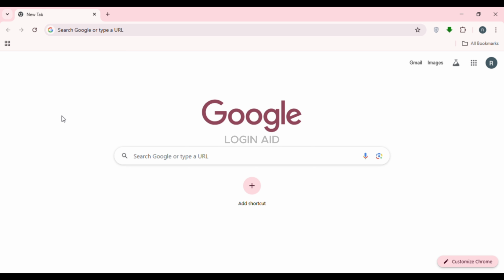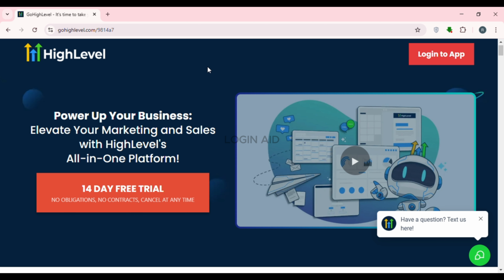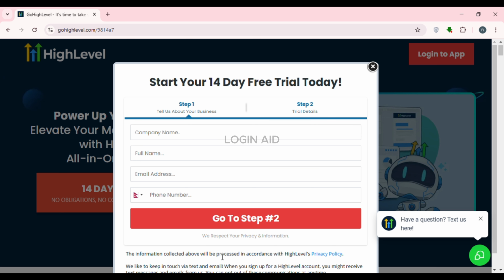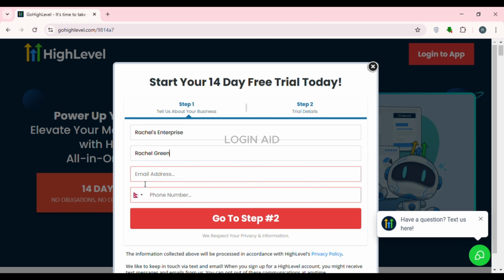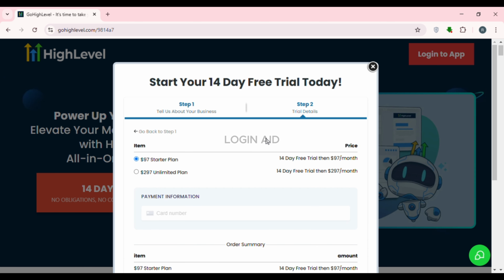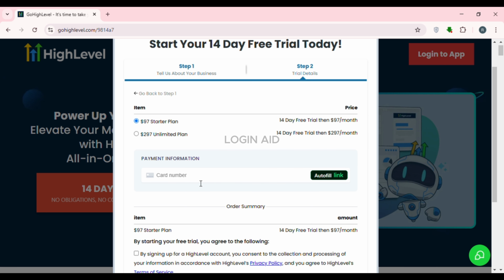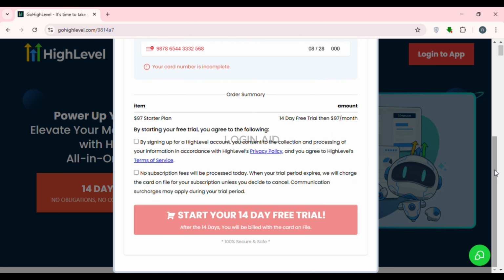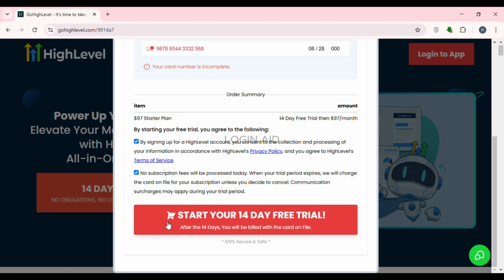How To Create GoHighLevel Account 2025 | GoHighLevel Sign Up/Setup/Register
Looking to streamline your business with GoHighLevel? Learn how to create an account and set up your dashboard in just a few steps. This tutorial will guide you through the sign-up process so you can start managing leads, automations, and marketing campaigns efficiently.